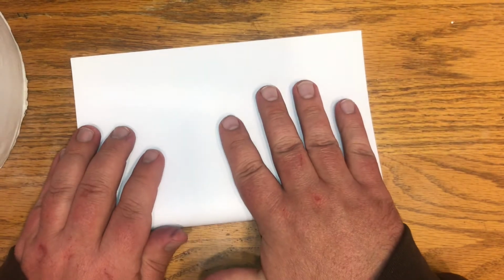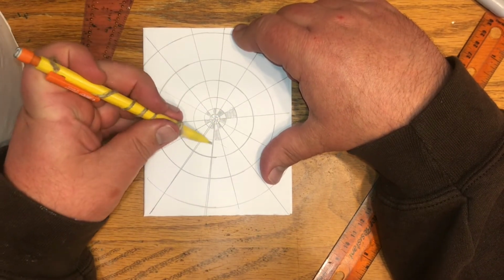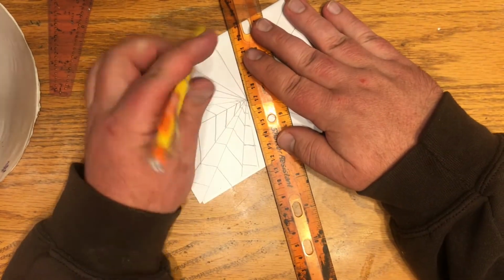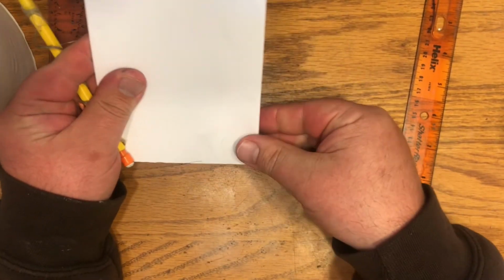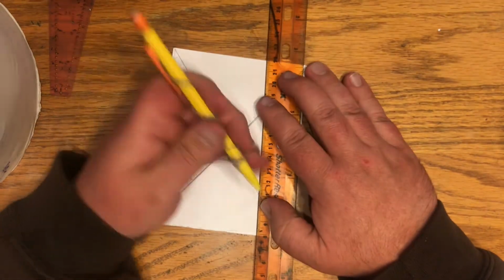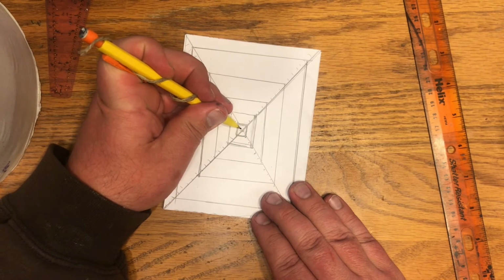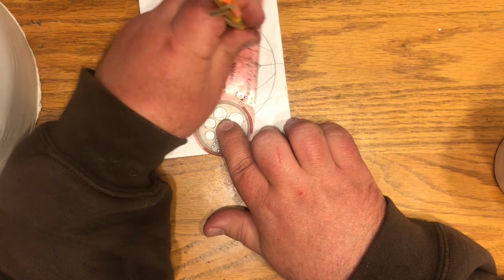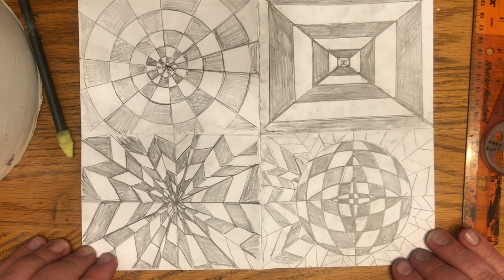Intro to OP Art drawing techniques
In this video I walk you through four different drawing techniques that you can use to improve your drawing skills and use to start drawing your own Op art designs.

Share your drawing on Instagram

This tutorial was created by Mr.Q
Dpqstudios